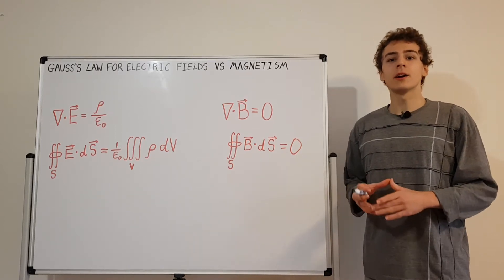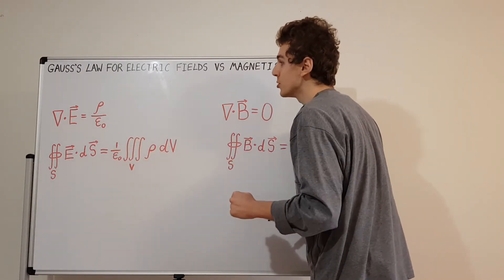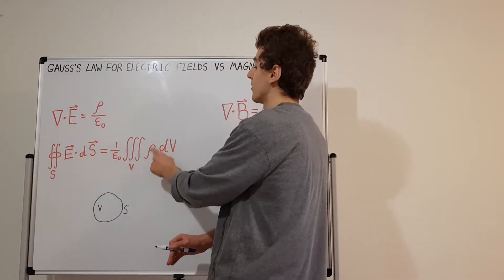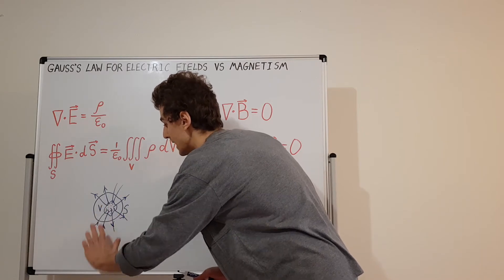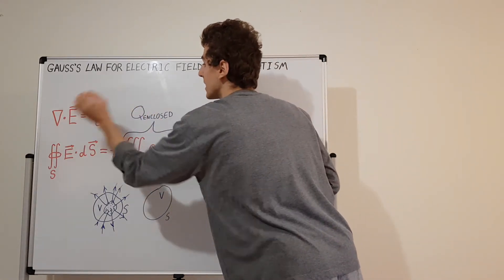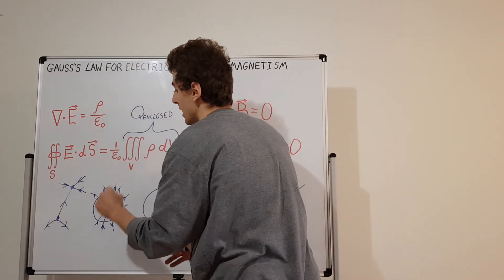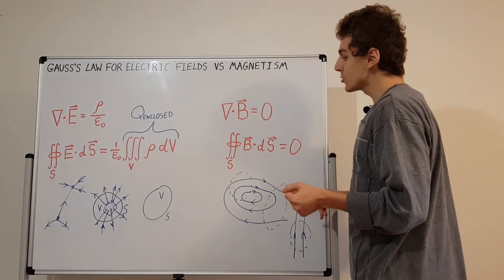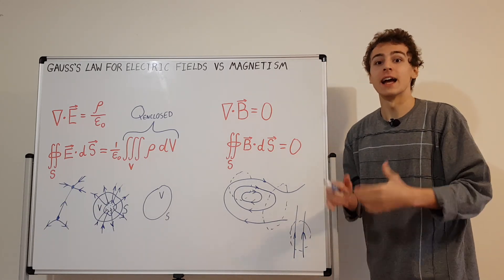Gauss's Law for Electric Fields VS Gauss's Law for Magnetism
Gauss's Law for Electric Fields is compared with Gauss's Law for Magnetism. These are the first and second of Maxwell's equations respectively. They are essential in describing Classical Electromagnetism.